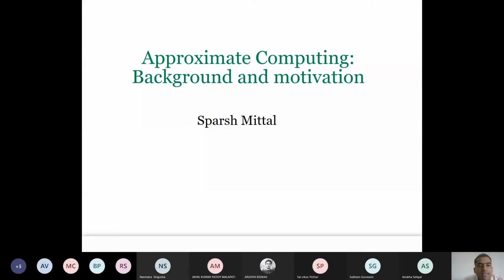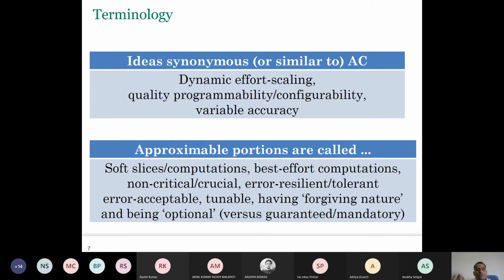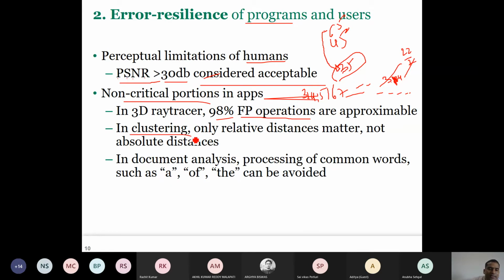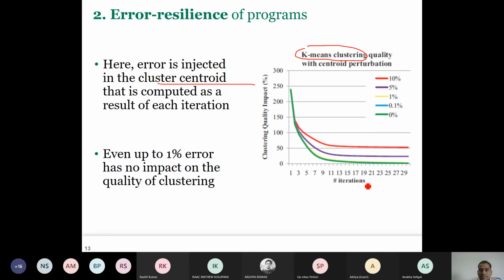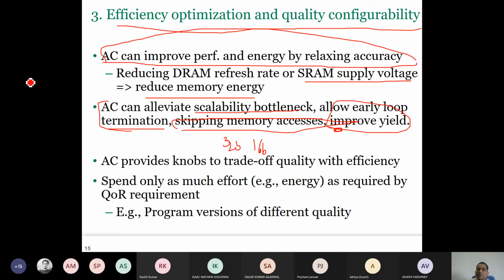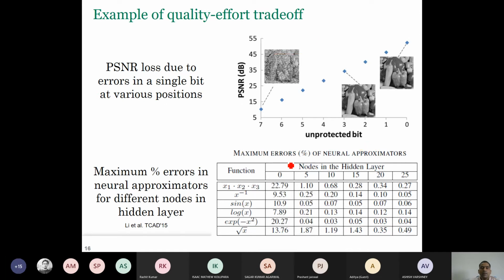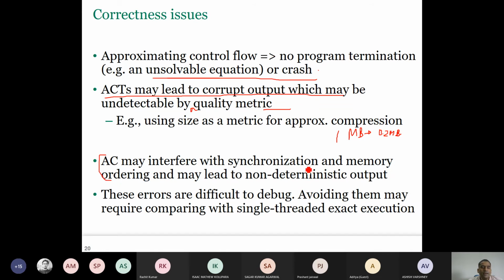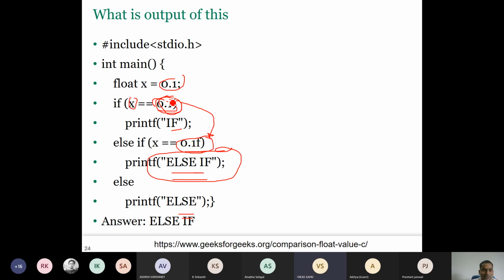L2a Approximate Computing Background Slides 1 to 25